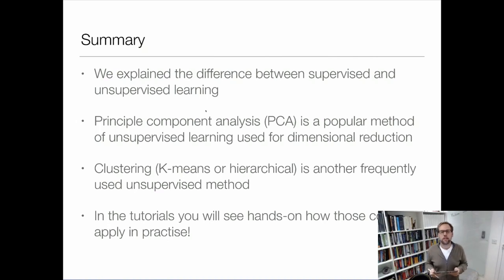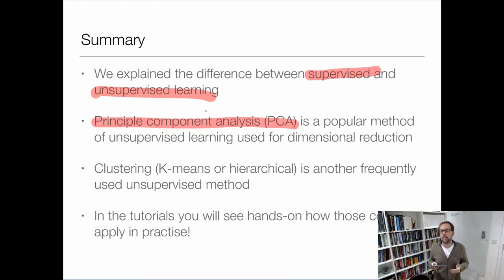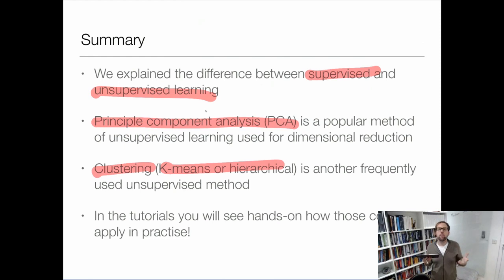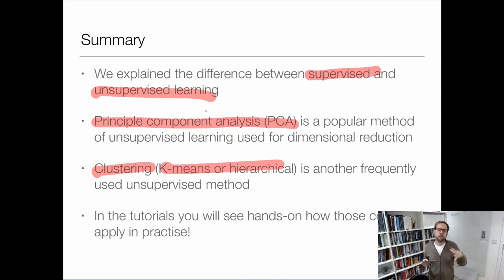Intensive Machine Learning Module - Summary Lecture 4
This video summarises the content of the fourth lecture on unsupervised learning techniques, which covered PCA and clustering.